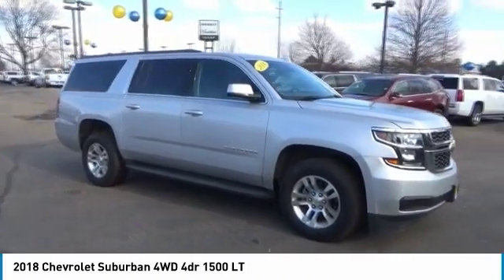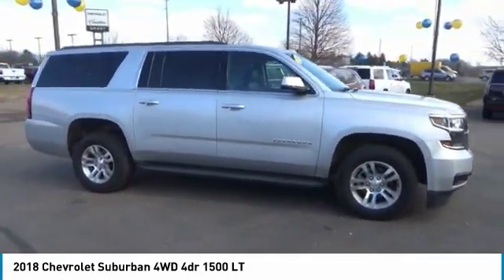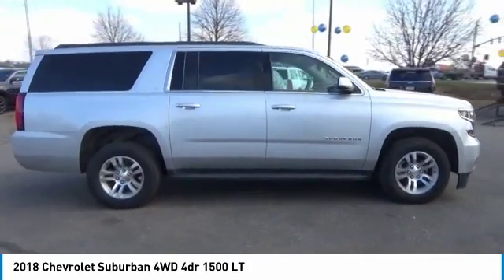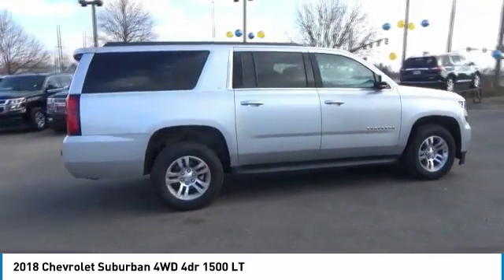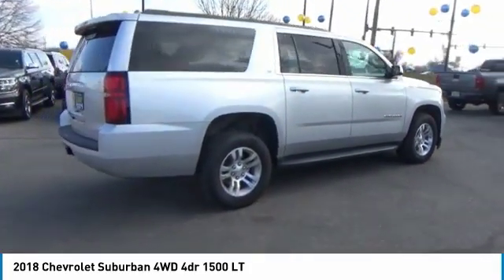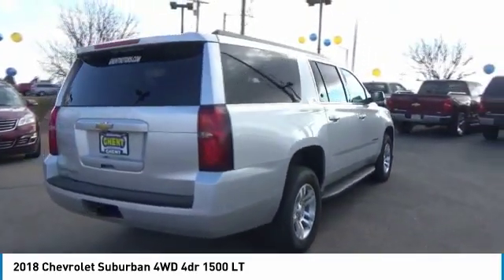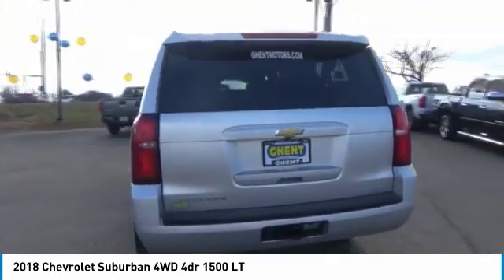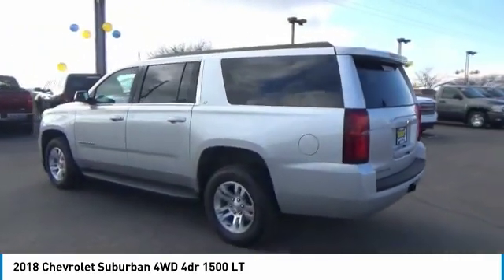2018 Chevrolet Suburban Greeley | Ft Collins 19544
NAV, Heated Leather Seats, Power Liftgate, Rear Air, Premium Sound System, Running Boards, Back-Up Camera, 4x4, Alloy Wheels READ MORE! KEY FEATURES INCLUDE: Leather Seats, 4x4, Power Liftgate, Rear Air, Heated Driver Seat, Back-Up Camera, Running Boards, Premium Sound System, Satellite Radio, Onboard Communications System, Trailer Hitch, Aluminum Wheels, Remote Engine Start, Dual Zone A/C, Heated Seats Keyless Entry, Remote Trunk Release, Privacy Glass, Steering Wheel Controls, Child Safety Locks. OPTION PACKAGES: AUDIO SYSTEM, CHEVROLET MYLINK RADIO WITH NAVIGATION AND 8 DIAGONAL COLOR TOUCH-SCREEN AM/FM stereo with seek-and-scan and digital clock, includes Bluetooth streaming audio for music and select phones; voice-activated technology for radio and phone; and Shop with the ability to browse, select and install apps to your vehicle. You can customize your content with audio, weather and more; featuring Apple CarPlay and Android Auto capability for compatible phone; 5 USB ports and 1 auxiliary jack, TRANSMISSION, 6-SPEED AUTOMATIC, ELECTRONICALLY CONTROLLED with overdrive and tow/haul mode (STD), ENGINE, 5.3L V8 ECOTEC3 WITH ACTIVE FUEL MANAGEMENT, DIRECT INJECTION AND VARIABLE VALVE TIMING includes aluminum block construction (355 hp [265 kW] @ 5600 rpm, 383 lb-ft of torque [518 N-m] @ 4100 rpm) (STD). Chevrolet LT with SILVER ICE METALLIC exterior and JET BLACK interior features a 8 Cylinder Engine with 355 HP at 5600 RPM*. EXPERTS REPORT: Edmunds.com explains The front seats are comfortable and support a wide range of body types.. AutoCheck One Owner Pricing analysis performed on 11/13/2018. Horsepower calculations based on trim engine configuration. Please confirm the accuracy of the included equipment by calling us prior to purchase.